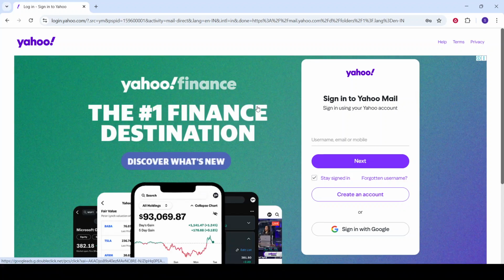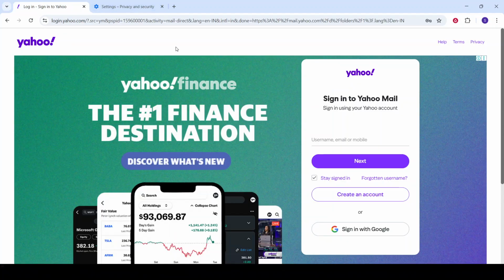How to Fix Too Many Failed Attempts While Creating a Yahoo Email Account 2026 (Step By Step)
Learn How to Fix Too Many Failed Attempts While Creating a Yahoo Email Account in this video.

In This Video, We'll Show You 👇
Yahoo Email Failed Attempts
Yahoo Account Creation Problems
Yahoo Account Failed Attempts
Yahoo Email Sign Up Issues
Yahoo Sign Up Failed
Yahoo Account Locked
Yahoo Account Creation Error
Yahoo Email Not Working
Yahoo Account Problems
Yahoo Email Issues
Fix Yahoo Failed Attempts
Yahoo Account Recovery
Yahoo Account Help
Yahoo Email Support
Yahoo Account Security
Yahoo Email Troubleshooting
Yahoo Account Blocked
Yahoo Account Verification